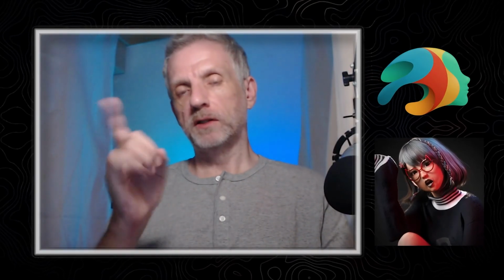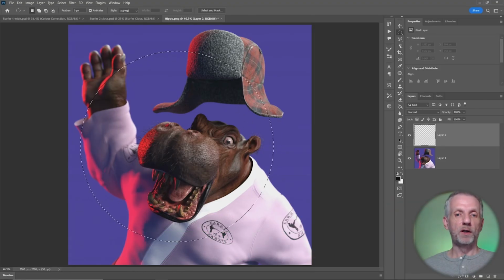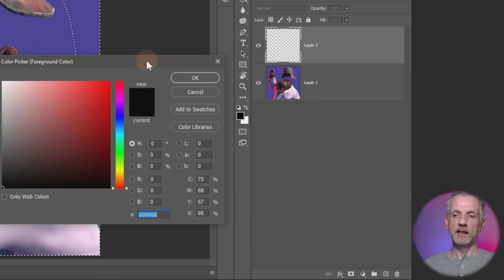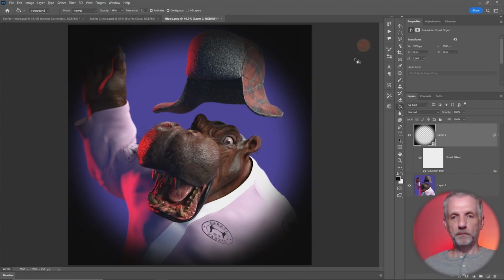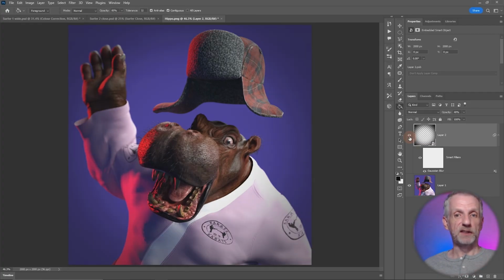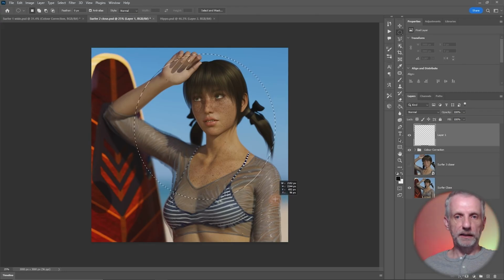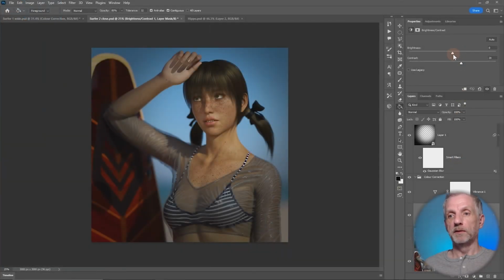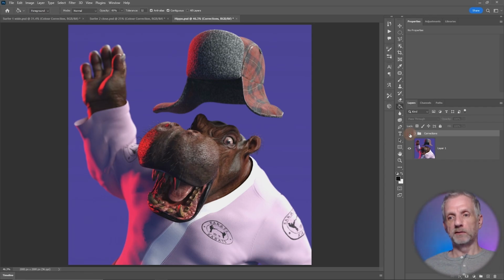Creating Vignettes in Photoshop - Daz Masterclass #45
Vignettes apply a dark blur mask to the outsides of an image, drawing attention to a particular part of an image (usually the face of our character). This phenomenon can occur naturally in photographic cameras, and we can mimic this effect in post-production. Jay shows you how to create a vignette non-destructively in Photoshop. Along the way, he shows you how to make selections, the benefits of Smart Objects, the flood fill tool, blur effects, and many other tricks.

After applying a vignette, don’t be afraid to adjust your initial color correction. It’s a bit like having to re-adjust one light in your 3D scene after adjusting another. With practice, this is a great effect to take your images to the next level. If you prefer a much faster way to create a vignette, look into the Actions section to make this a one-click affair. There’s a built-in vignette action to get you started.

00:00 Custom Vignettes Overview
01:30 Creating a Circular Selection on a New Layer
06:00 Smart Objects and non-destructive Blur
12:10 Creating another Vignette
16:00 Comparing the Renders with our Corrections